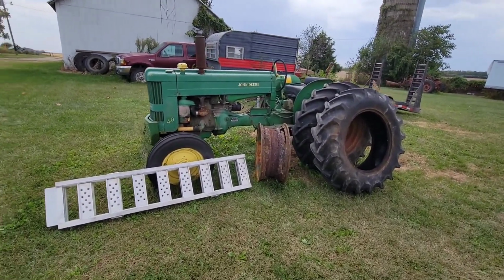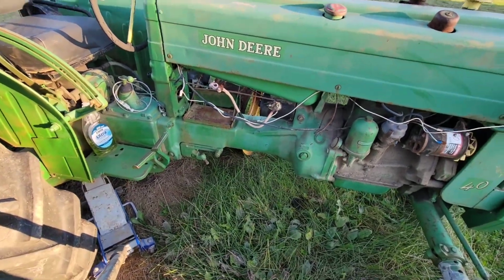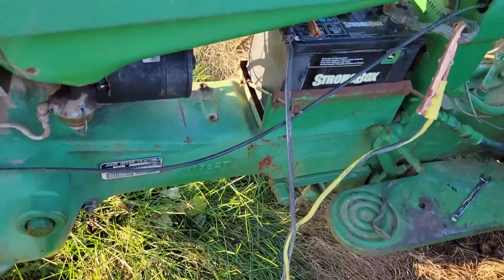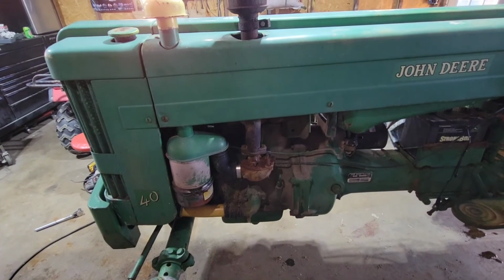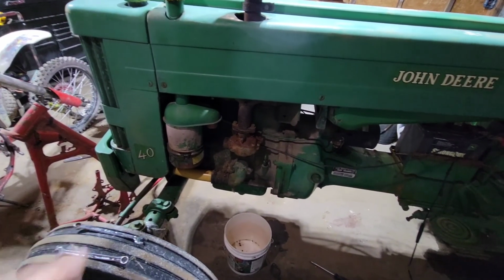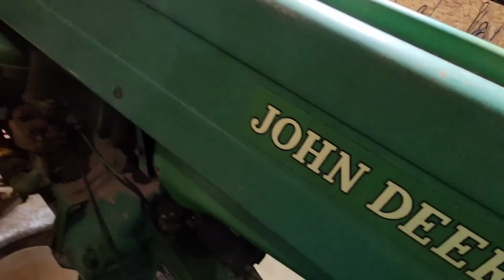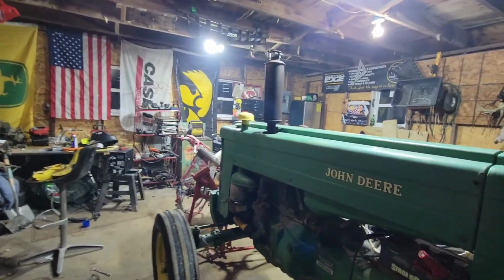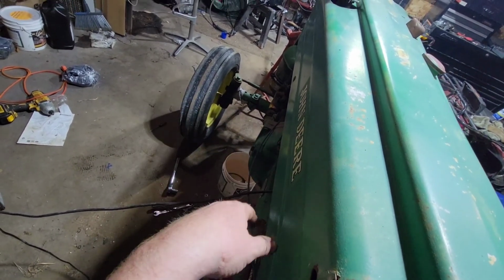Bringing my John Deere 40 back to life after sitting for years